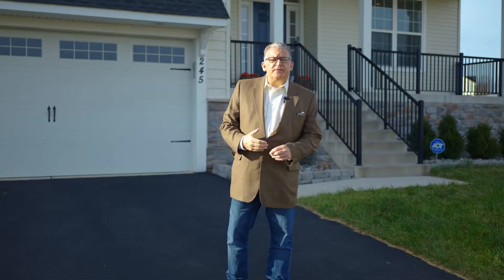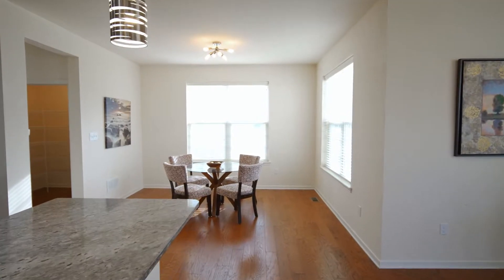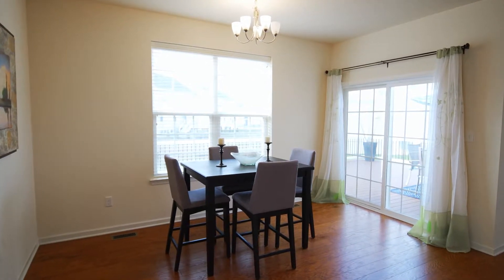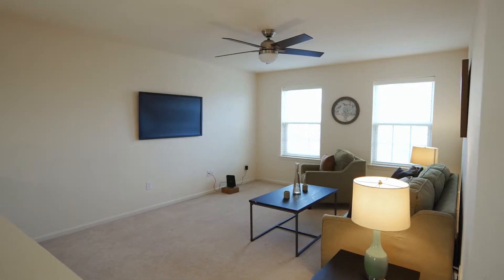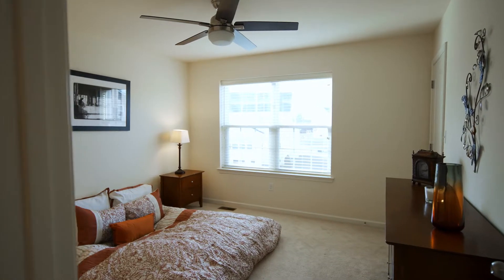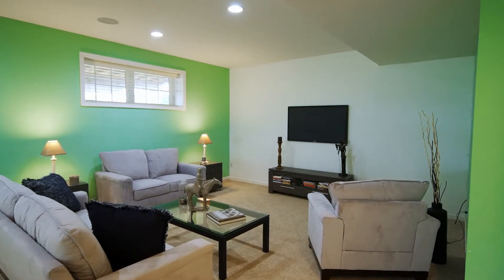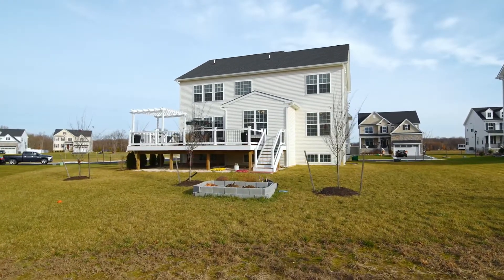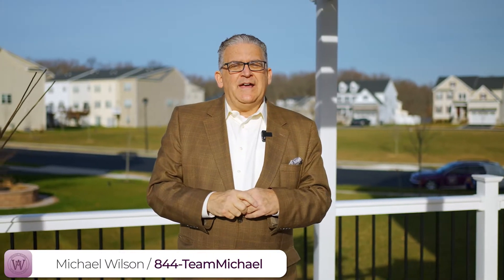245 Jenny Dr | Fantastic Home In Bear, DE 19701 | Michael Wilson Real Estate